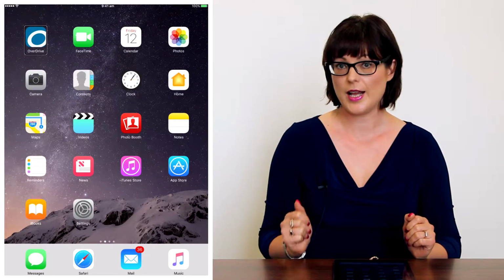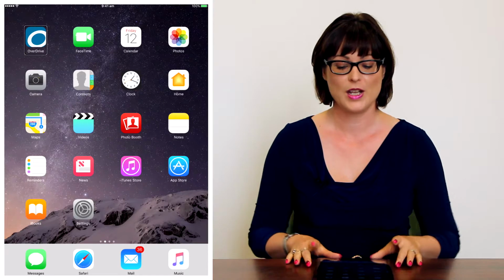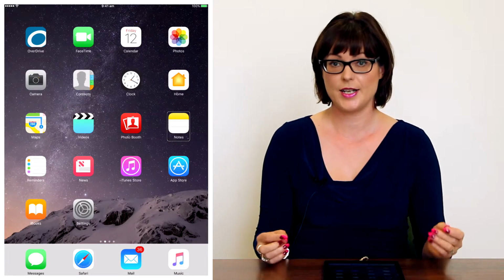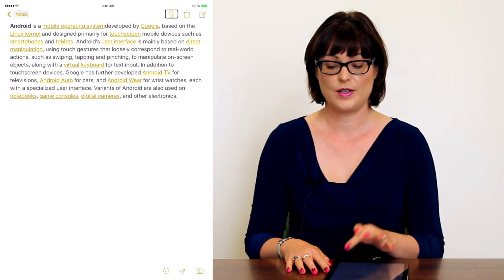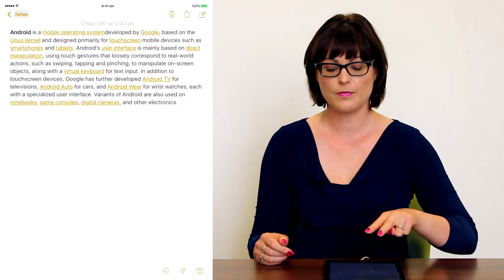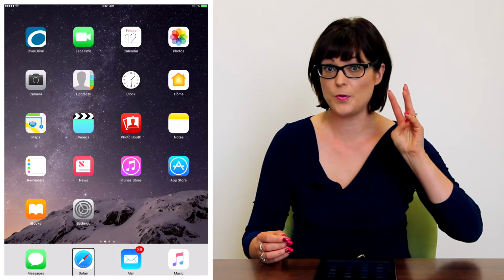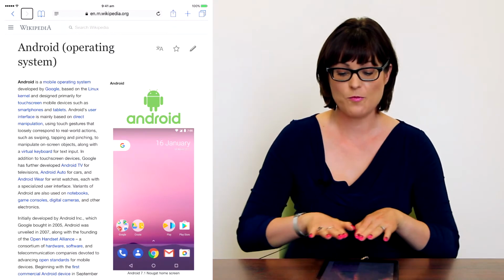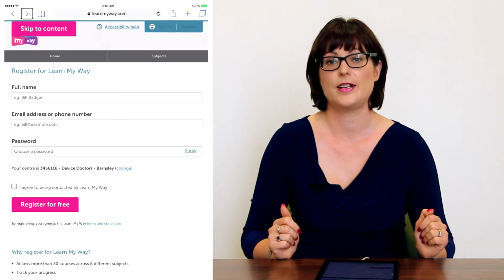Voice-over Settings For iPad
Hannah demonstrates how some of the accessibility settings for iPads work.